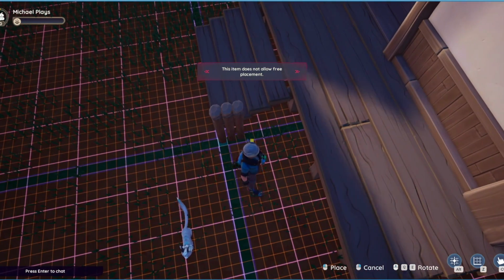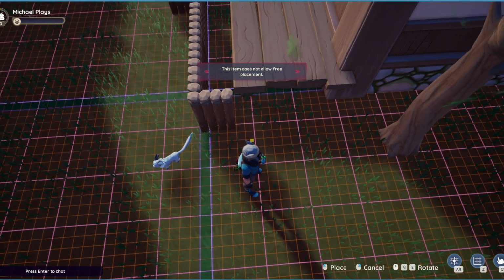3 Palia DECOR TIPS for the BRAND NEW porch!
Hello everyone and welcome to the channel! In this video, we are playing Palia and decorating the brand new porch add on for your house. I have come up with three tips that I hope you can use as inspiration when decorating in Palia!